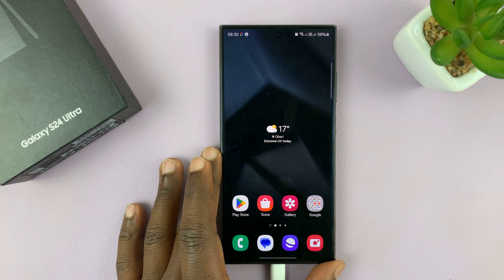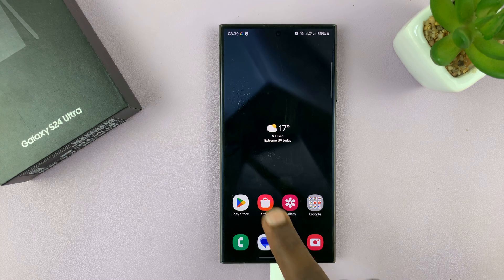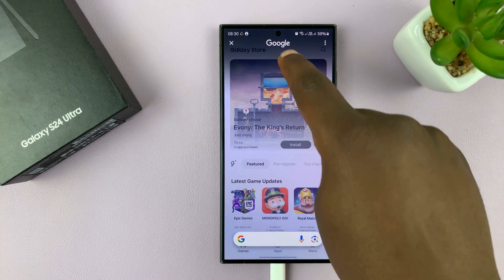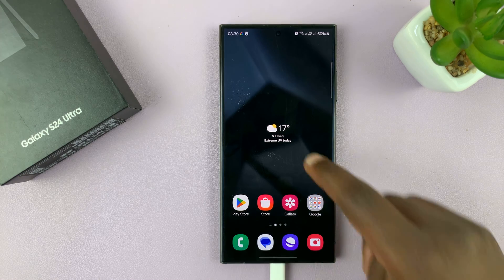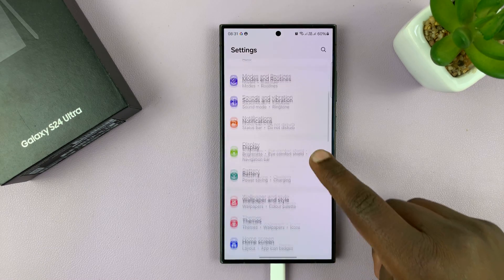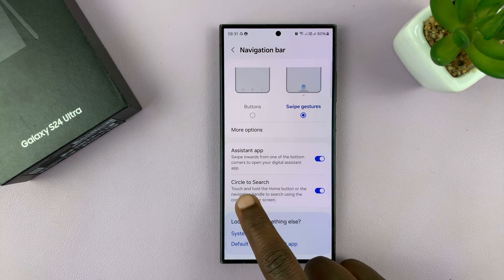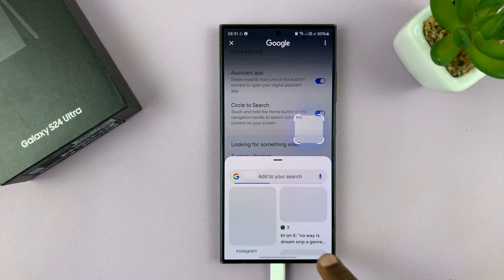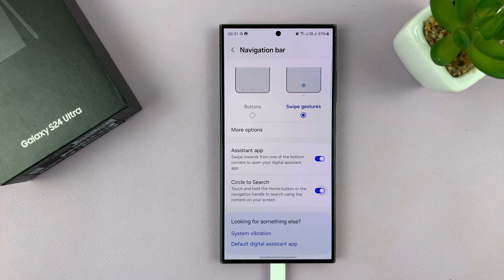How To Enable / Disable 'Circle To Search' On Samsung Galaxy S24 / S24 Ultra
Our step-by-step guide on how to enable or disable the 'Circle To Search' feature on your Samsung Galaxy S24, S24+ or S24 Ultra.

The 'Circle To Search' feature allows you to quickly search for keywords or phrases on your device by simply drawing a circle around them with your S Pen or finger. Whether you want to streamline your searching experience or prefer to disable this feature for personal preference or battery saving reasons, we've got you covered.

In this tutorial, we'll walk you through the simple steps to toggle this feature on or off, ensuring you can customize your Galaxy S24 or S24 Ultra to suit your needs perfectly.

Enable / Disable 'Circle To Search' On Samsung Galaxy S24, S24+ & S24 Ultra:

How To Enable 'Circle To Search' On Samsung Galaxy S24:
How To Enable 'Circle To Search' On Samsung Galaxy S24 Ultra:

Step 1: To begin, open the Settings app on your Samsung Galaxy S24, S24+ or S24 Ultra. Within Settings, locate and tap on the "Display" option.

Step 2: Scroll through the Display settings and select "Navigation Bar". Once in the Navigation Bar menu, locate the 'Circle To Search' option.

Step 3: Toggle the switch next to it to the "On" position. With the 'Circle To Search' feature enabled, try it out in various applications and scenarios to experience its convenience firsthand. Whether you're browsing the web, reading documents, or navigating through your device's content, this feature can streamline your search process with a simple gesture.

How To Disable 'Circle To Search' On Samsung Galaxy S24:
How To Disable 'Circle To Search' On Samsung Galaxy S24 Ultra:

Within the Navigation Bar menu, locate the 'Circle To Search' option once again. Toggle the switch next to it to the "Off" position.

Once disabled, confirm that the 'Circle To Search' feature is no longer active by attempting to use it in various applications. The gesture should no longer trigger the search functionality.

WOTOBEUS USB-C to USB-C Cable 5A PD100W Cord LED Display:

Cell Phone Tripod Adapter